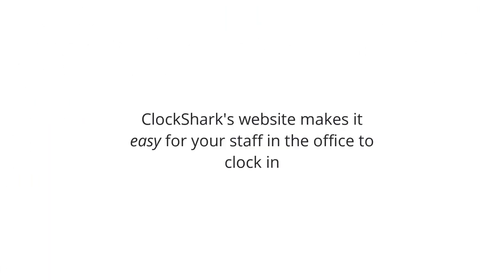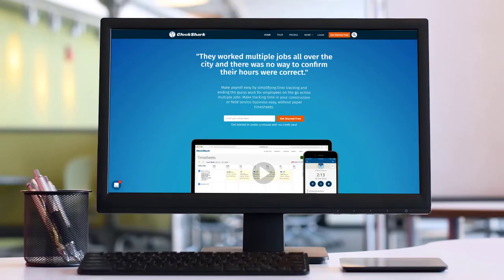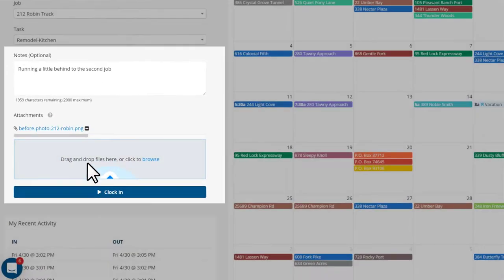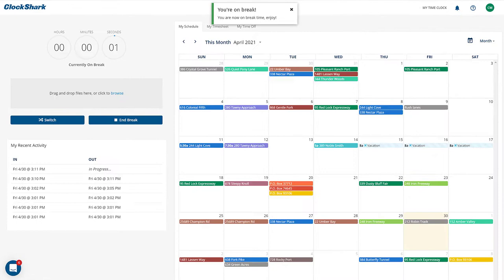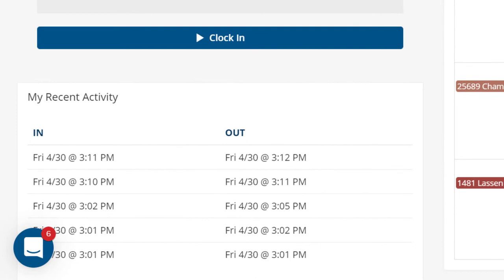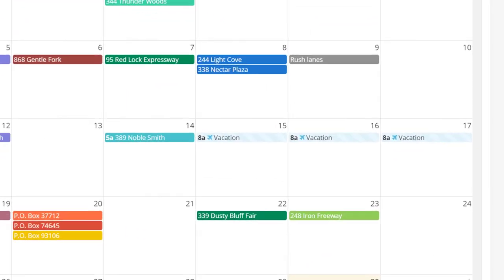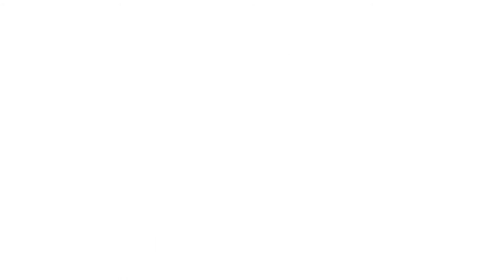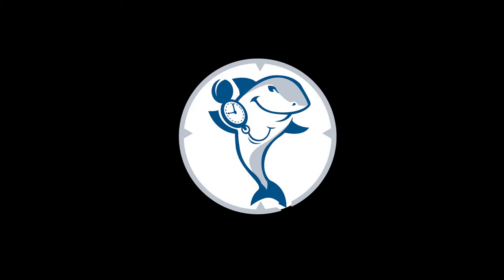An Easy Clock in Solution for Office-based Teams〡Tutorial〡ClockShark〡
In 2022, many companies find themselves with hybrid teams. Some working on various job sites, some from home, and some from the good 'ol office.

Who says there theres not a one size fits all time tracking solution?

When you have office based teams, they can use the web punch clock right from the computer they're already working from. The right web time clock makes clocking in and out, and allocating overhead labor to jobs so simple, your office team will thank you.

0:00 The benefits of using the website
0:19 Using the timeclock
0:48 View schedules and time activity
0:54 Managing time off from the web